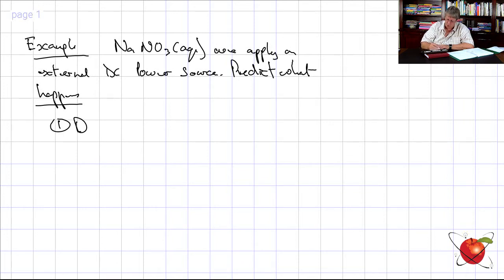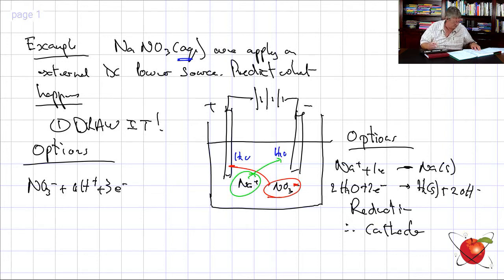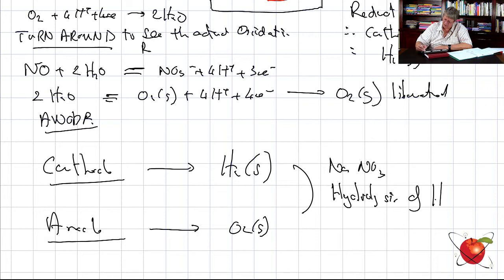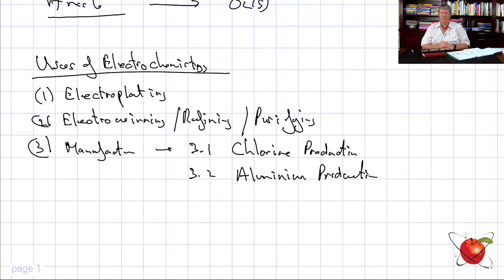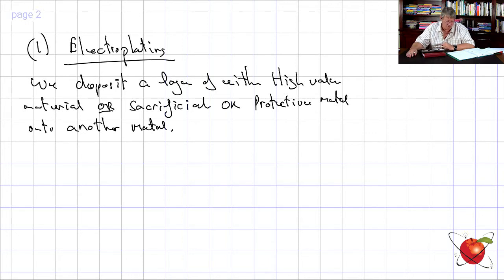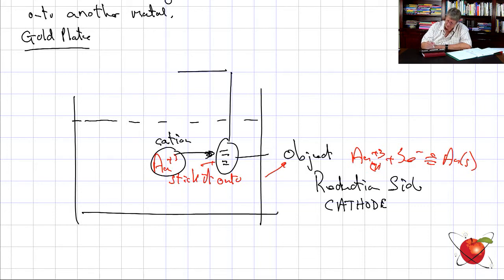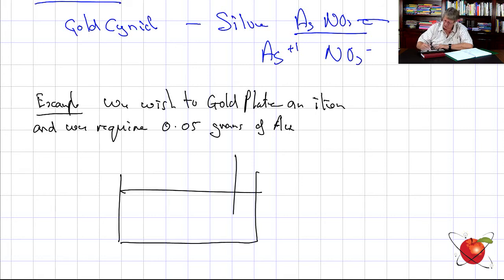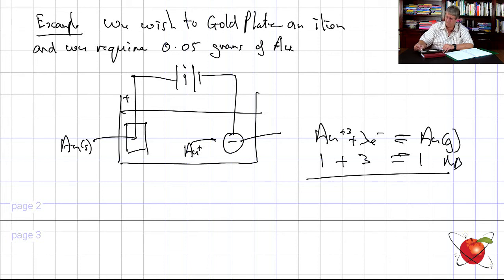Grade 12 Chemistry - Electrolytic Cells 2